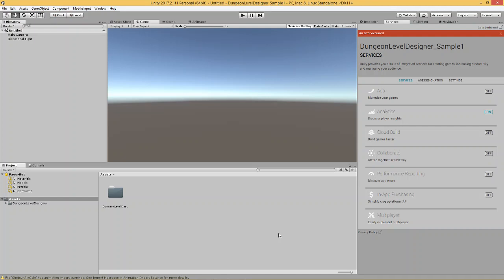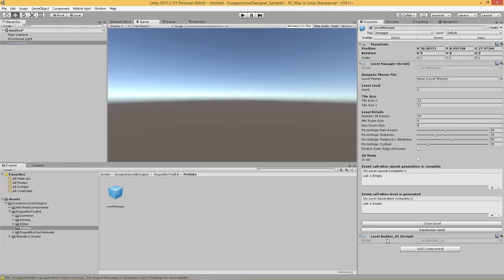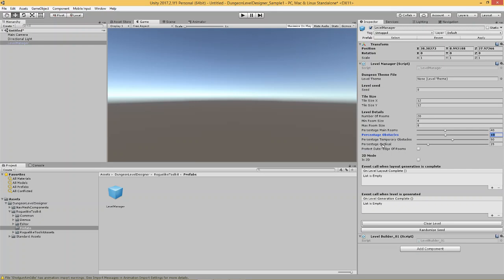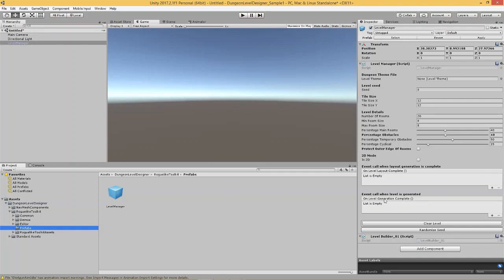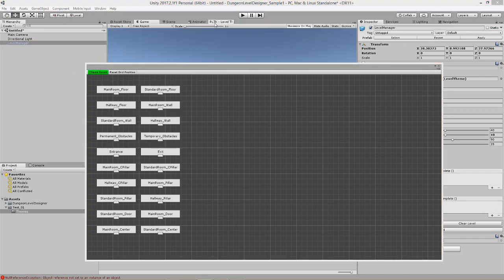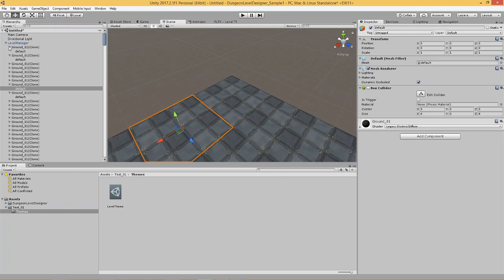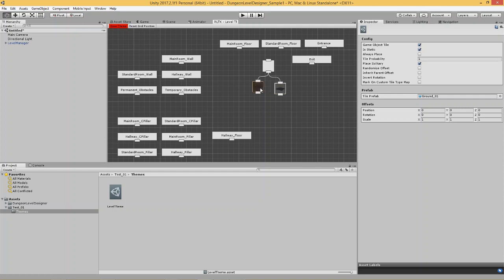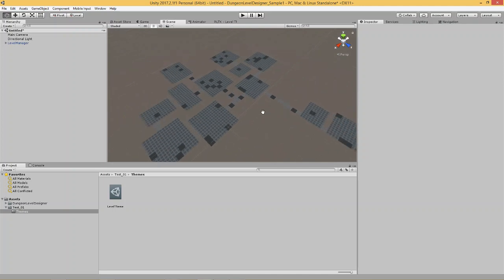Dungeon Level Builder - Setup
Dungeon Level Builder allows you to procedurally generate and decorate 2D and 3D dungeon like levels in unity with an easy to use node based visual theming system, and  visual pattern matching system.